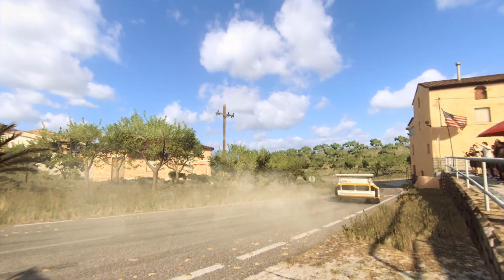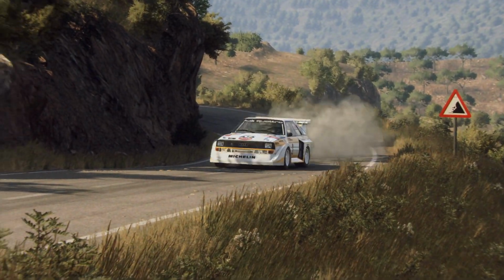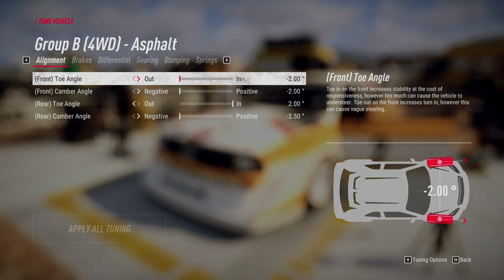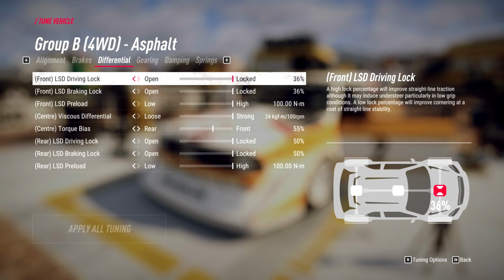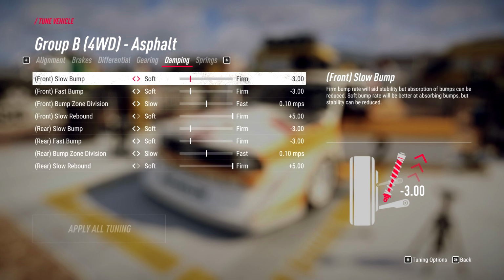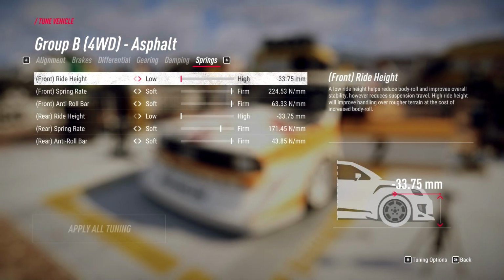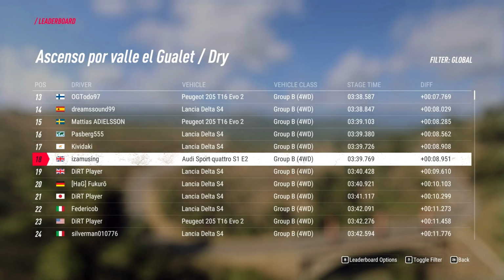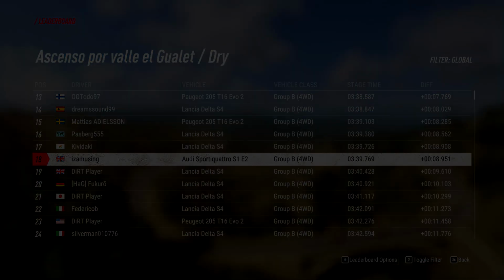Audi Quattro World Record Setup - DiRT Rally 2.0 - Spain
The Audi Quattro has one of the worst default setups of the game, I've tried to fix as many of the handling problems as possible with this setup while giving a detailed explanation of the changes in the video.
This setup was tested with both a wheel and a pad, in all possible conditions and all possible tyre compounds. It was designed as a (relatively because of Group B) easy to drive setup.
I hope this helps and that you enjoy the video!